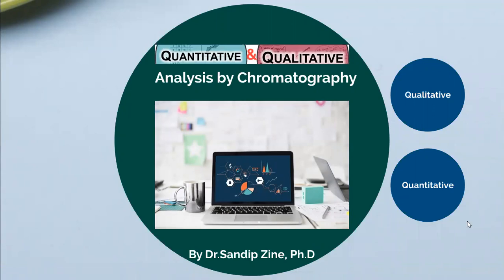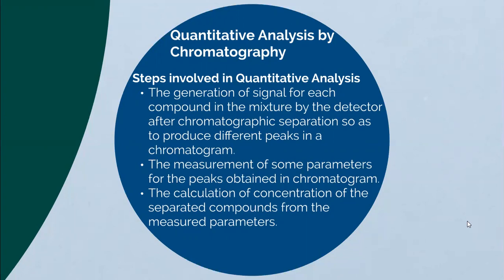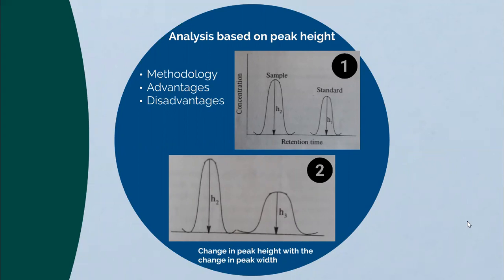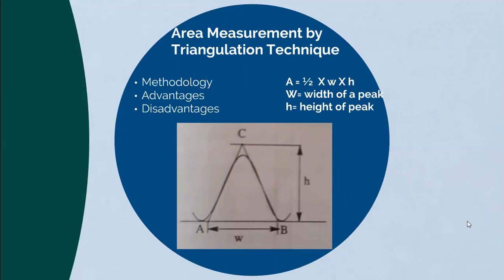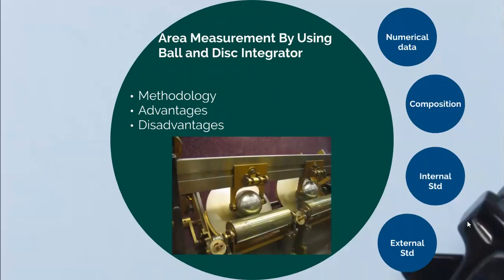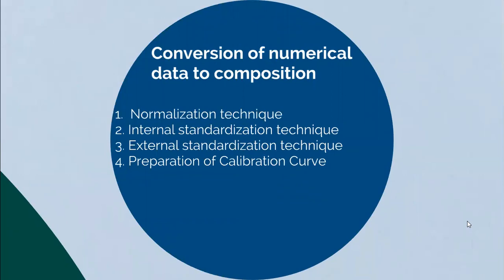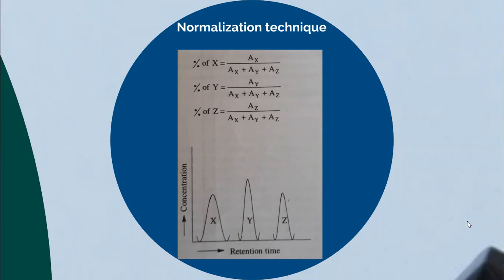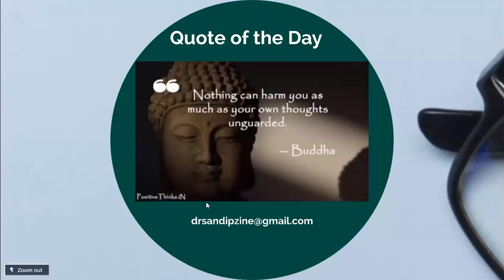Qualitative & Quantitative Analysis by Chromatography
Chromatography is mainly used as a tool to separate closely related chemical species but it can also be used for qualitative as well as quantitative estimation of the separated components from mixture.
Reference Book: Instrumental Methods of Analysis by Dr.Supriya Mahajan, Popular Prakashan Private Limited.